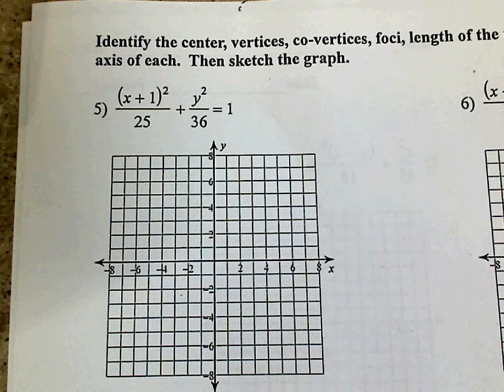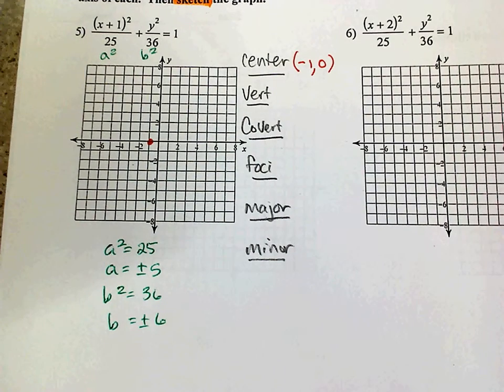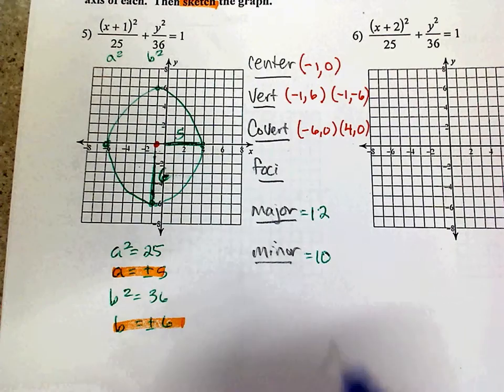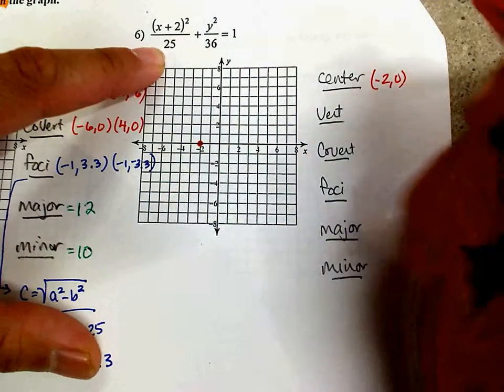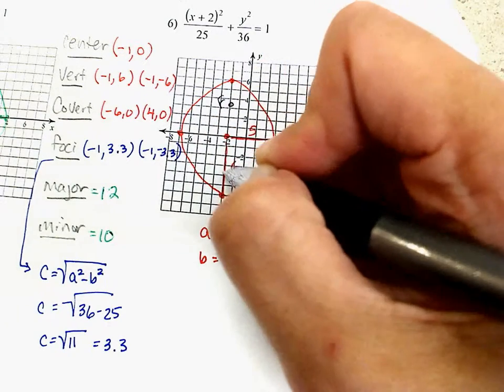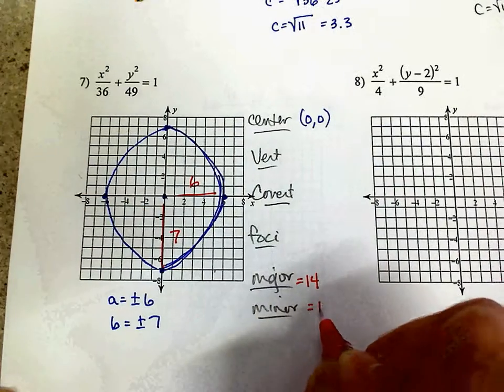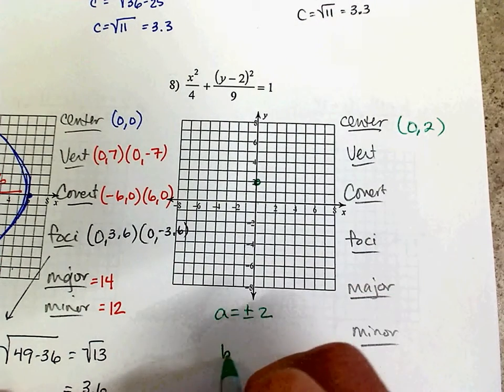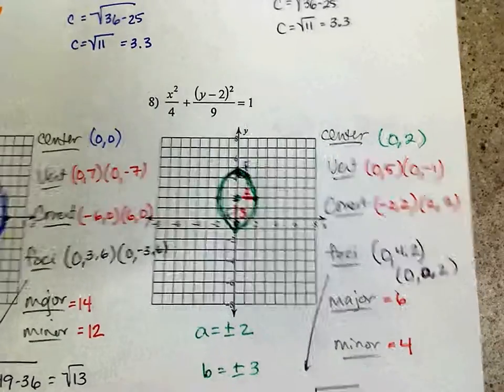Alg 3 Ellipses Review page 2